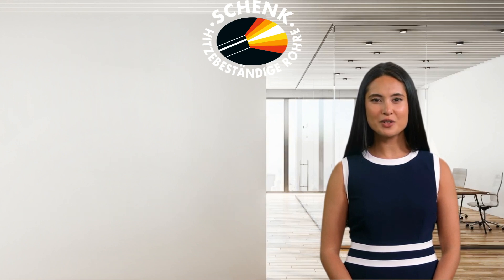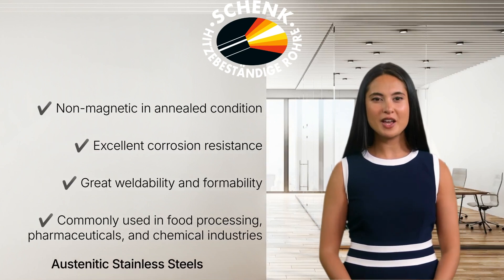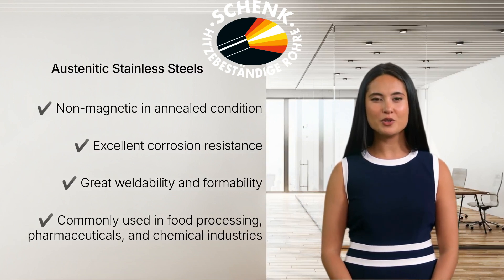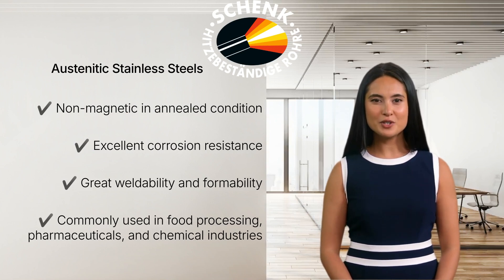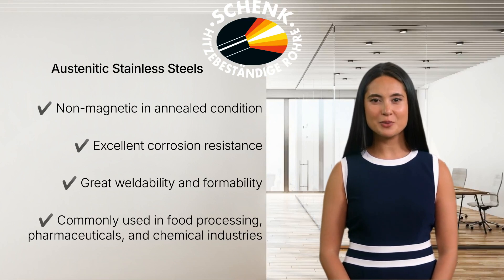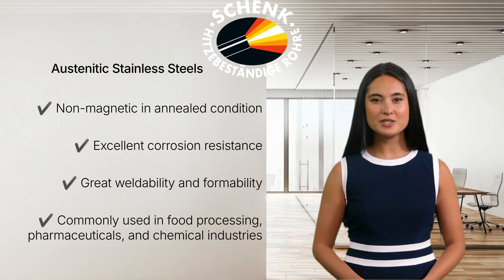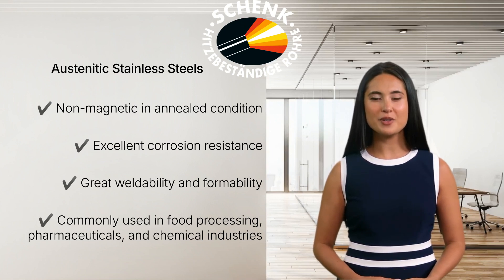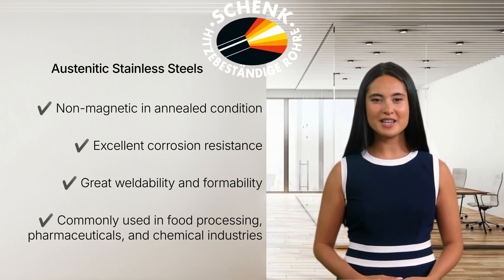Understanding Stainless Steel Categories by Microstructure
Not all stainless steels are the same! In this video, Lana from @Schenk-Stahl breaks down the five main stainless steel categories based on their microstructure—Ferritic, Martensitic, Duplex, Austenitic, and Precipitation Hardening Stainless Steels.

Learn about their strengths, applications, and how to choose the right one for your industry—whether it’s chemical, marine, aerospace, or high-temperature environments.

At Schenk Stahl, we stock a wide range of stainless steel grades, tubes, plates, bars, fittings & flanges to meet your needs.